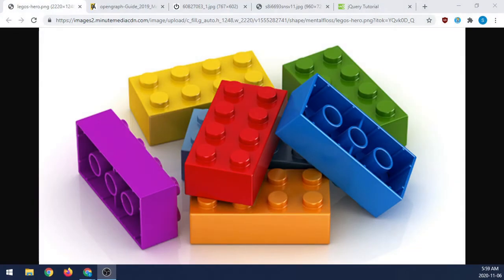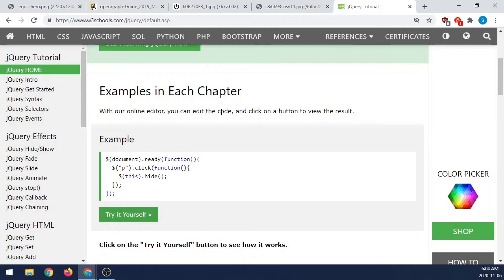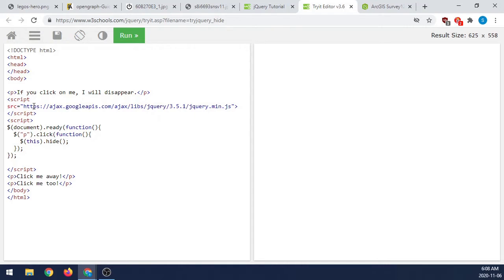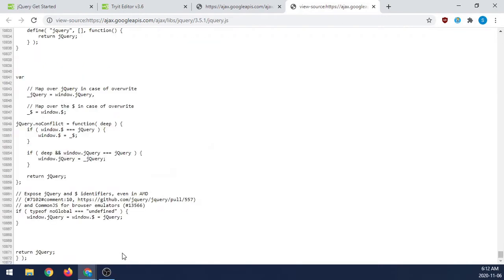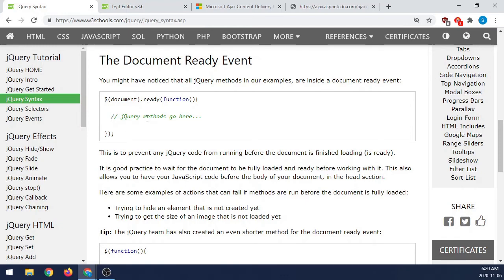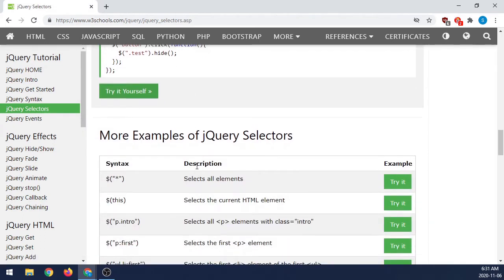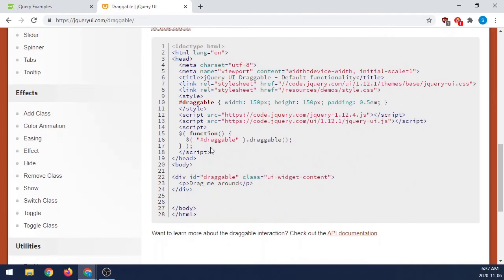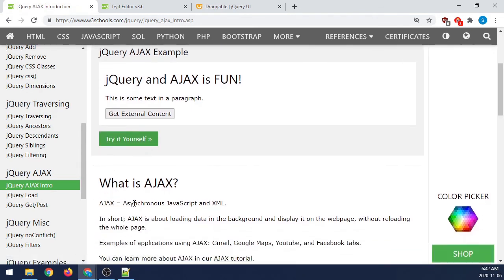Learning JavaScript: Using Libraries focusing on jQuery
jQuery is a mature JavaScript library is a way to navigate the Document Object Model (DOM) efficiently. There are many other libraries out there and can help  you "glue" things together to build solutions.